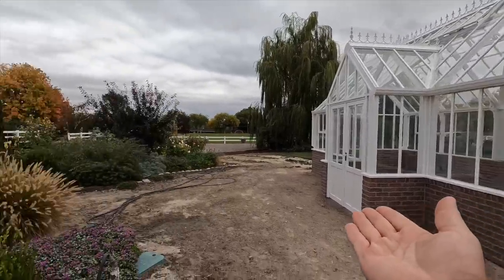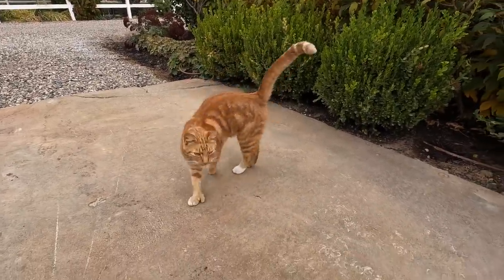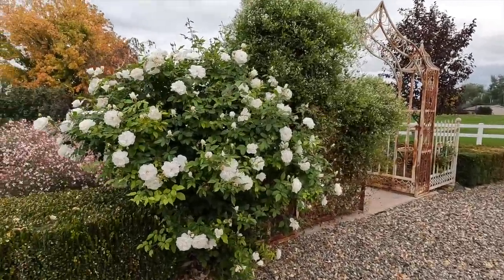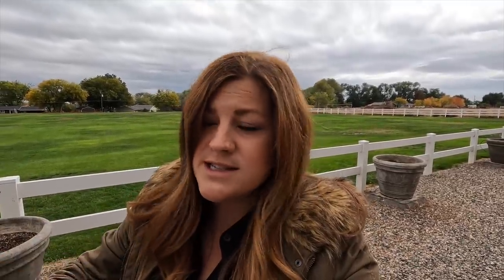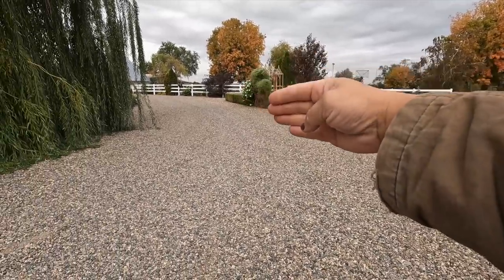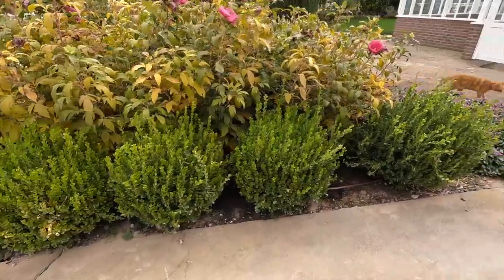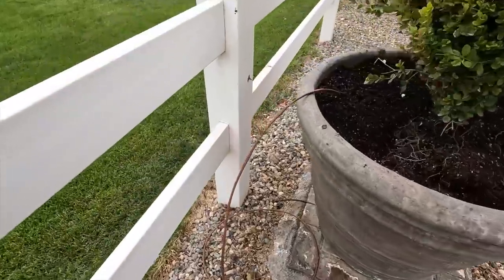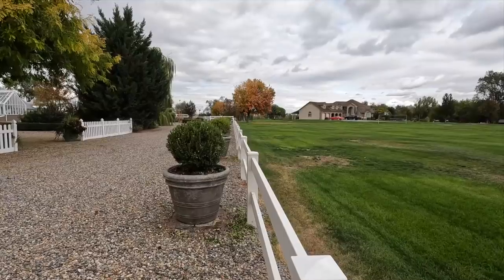Transplanting 14 Boxwoods! 🌿💪 // Garden Answer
🌿MAILING ADDRESS🌿
Garden Answer
580 S Oregon St